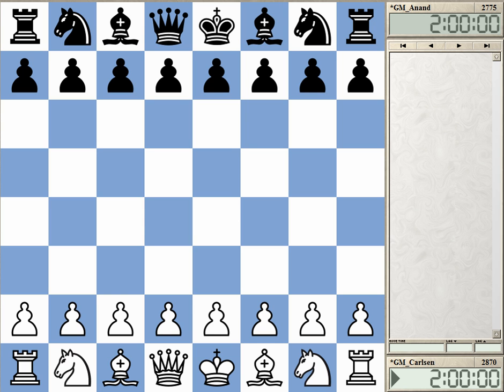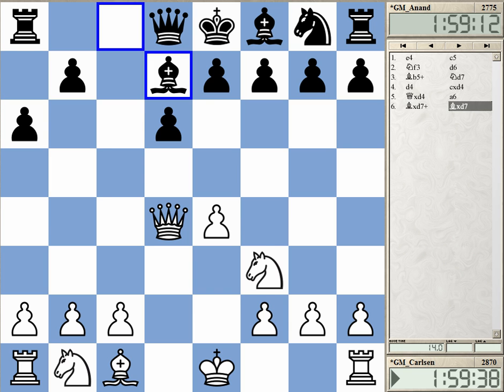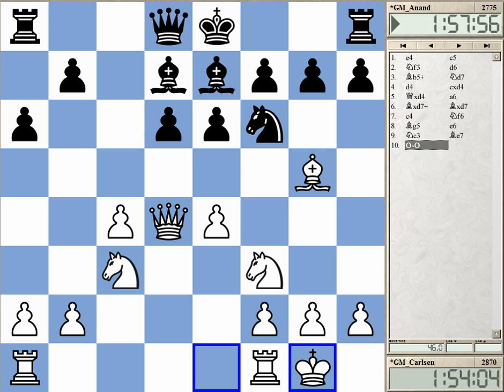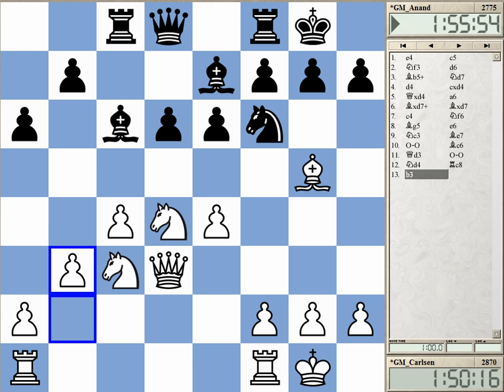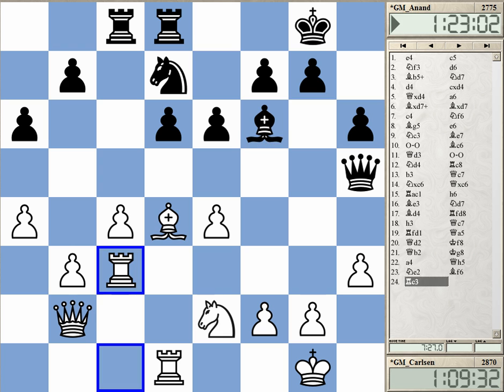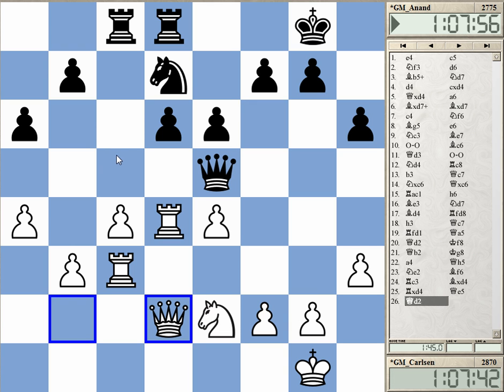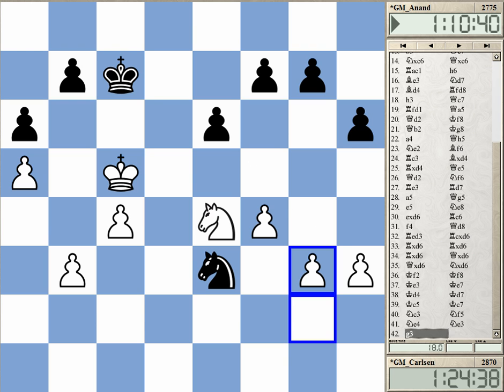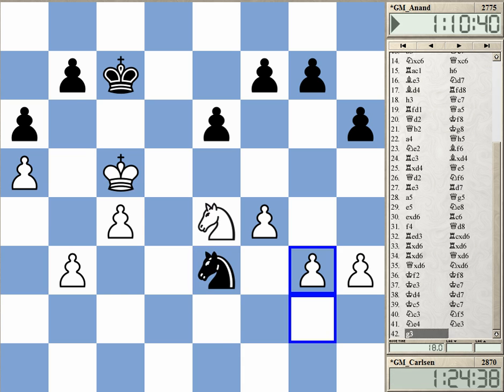Chess World Championship Match Chennai 2013 Game 10 Carlsen Anand, Sicilian Moscow Variation